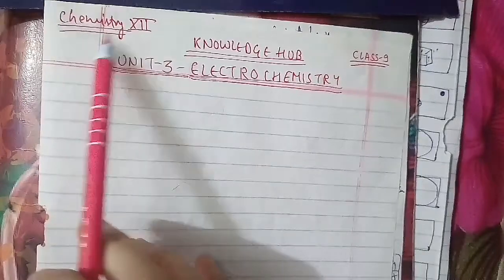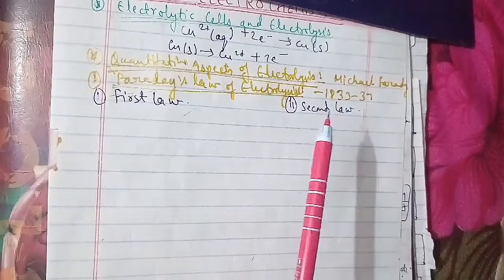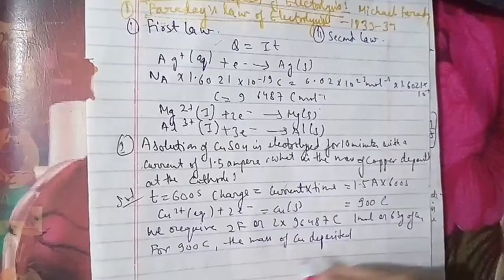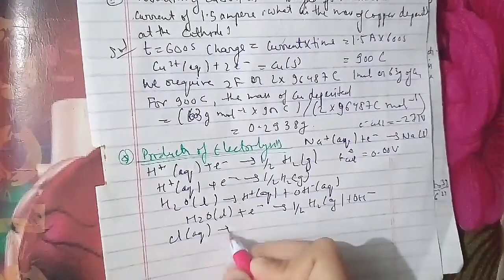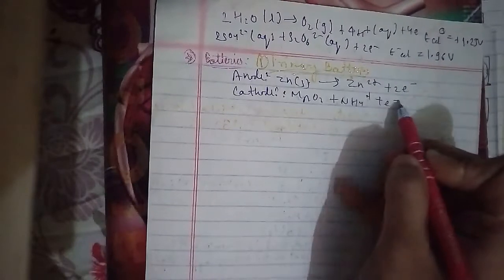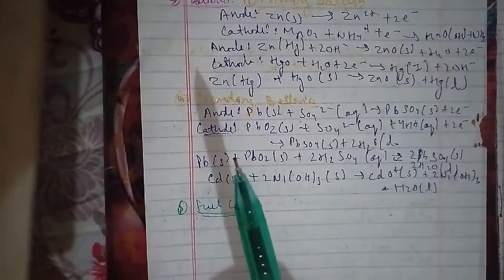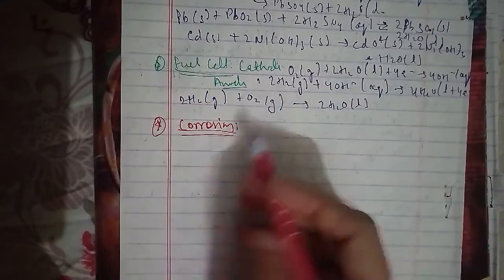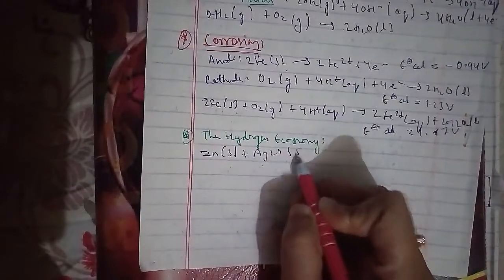Part-9-Chemistry-Unit-3-Electrochemistry-Electrolytic cells,Electrolysis,Faraday law,Batteries,corro